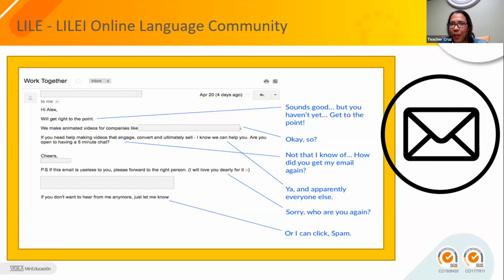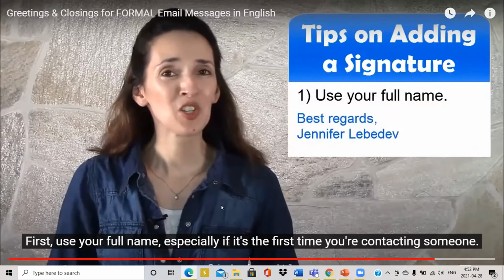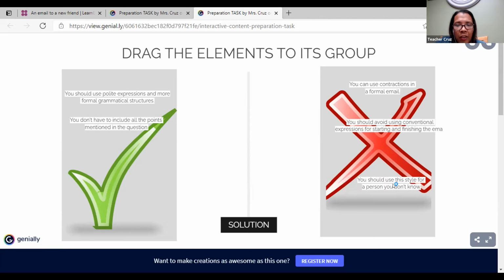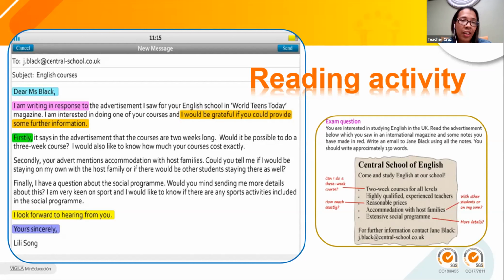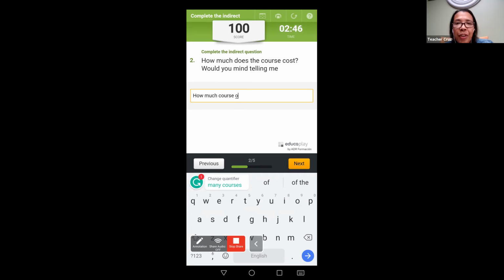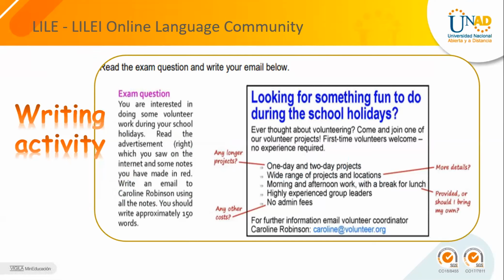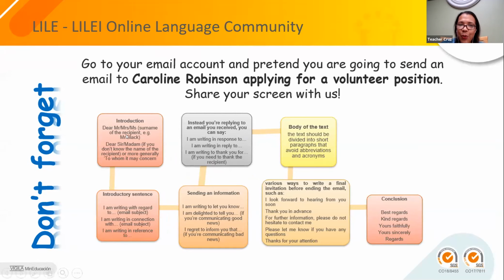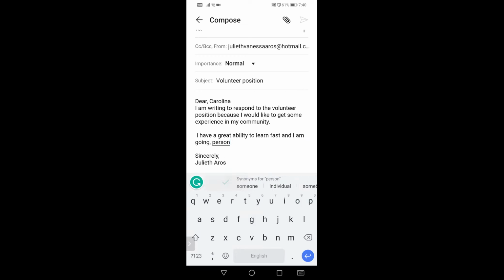Writing Practice Week 7th. 1st class